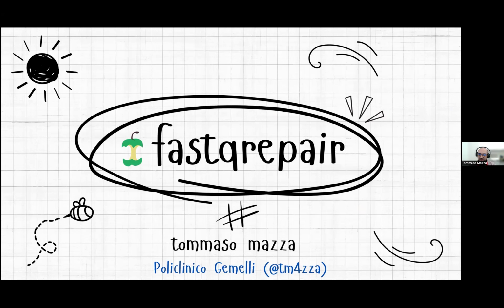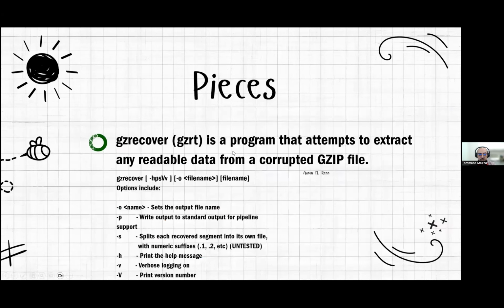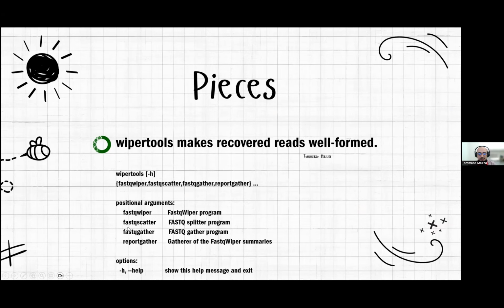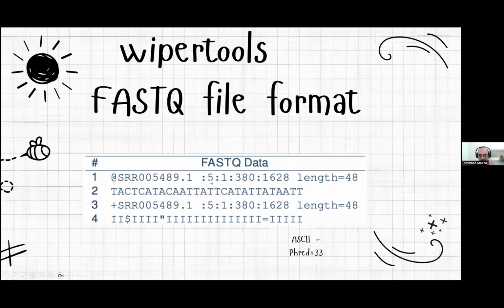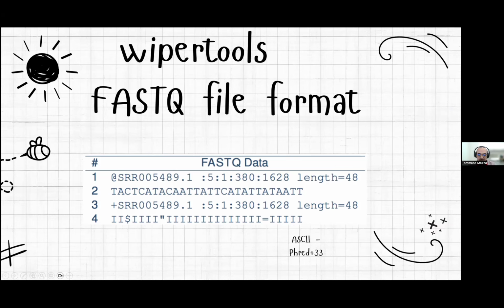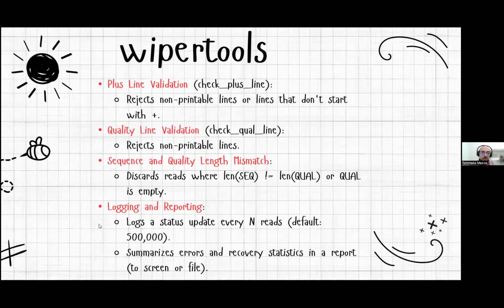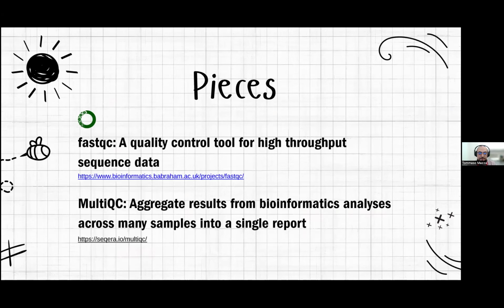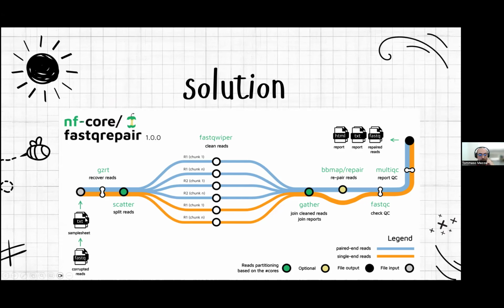nf-core/bytesize: nfcore/fastqrepair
This week, Tommaso Mazza introduces the nf-core pipeline nf-core/fastqrepair.

The nf-core/fastqrepair pipeline can be used to recover corrupted FASTQ.gz files, drop or fix uncompliant reads, remove unpaired reads, and settles reads that became disordered. It takes in a samplesheet with FASTQ/FASTQ.gz files (both single-end and paired-end) and produces clean FASTQ files and QC reports.